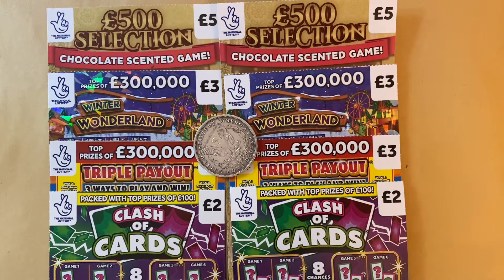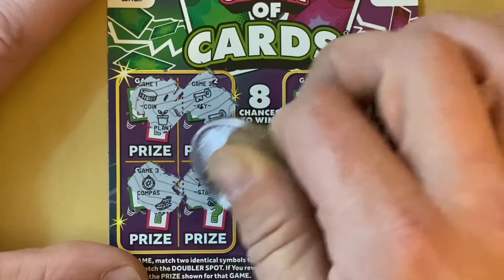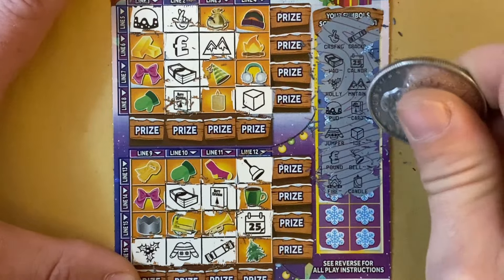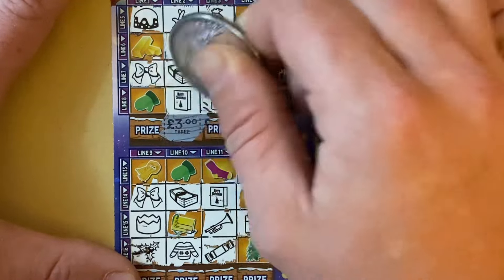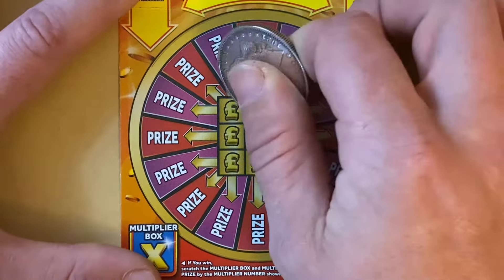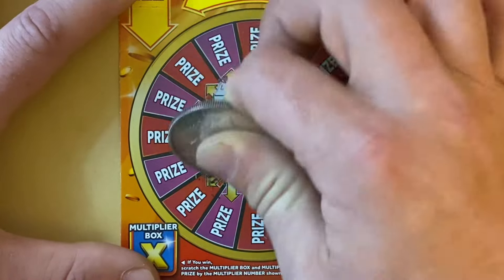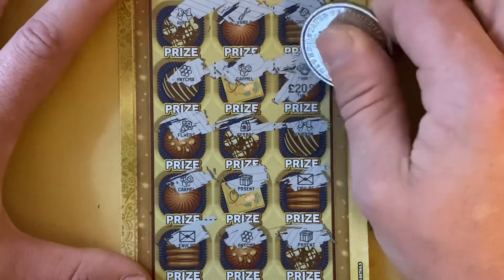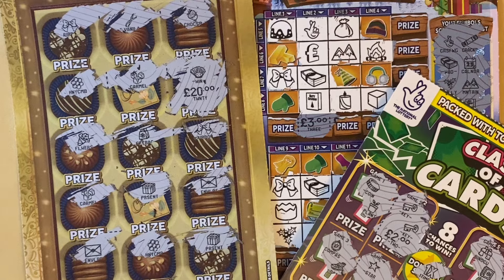£26 of National lottery scratchcards- Clash of cards Triple payout Winter wonderland £500 selection